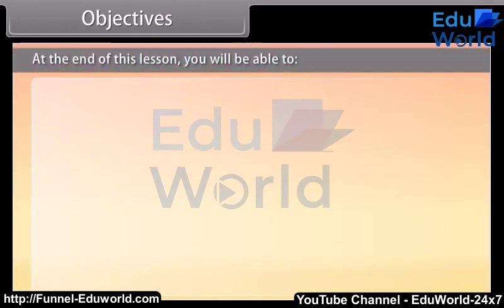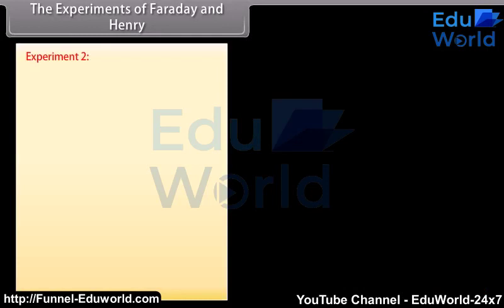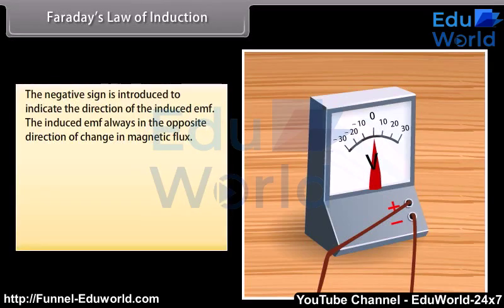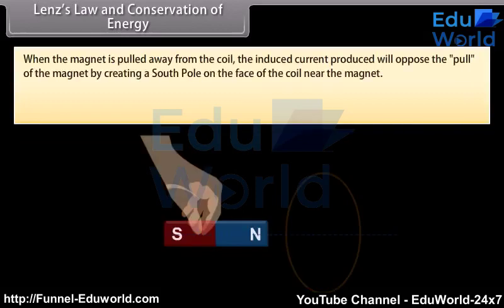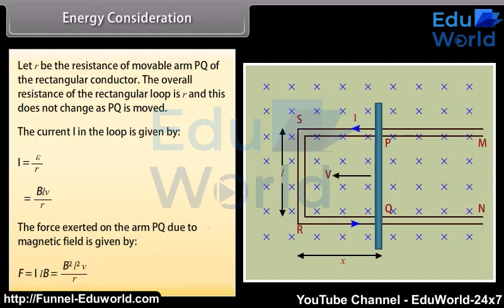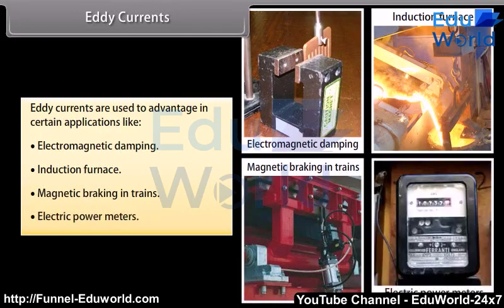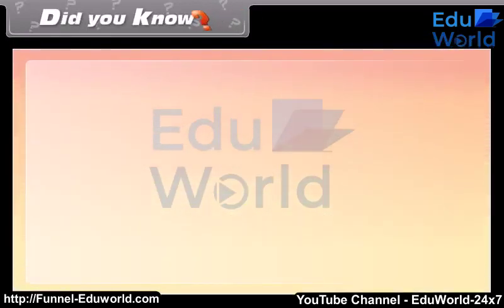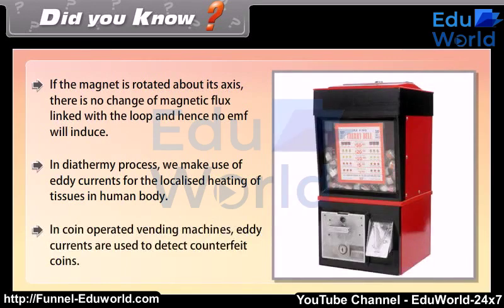Electromagnetic Induction || Physics || Class 12 || NEET || JEE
✅ In this video, ✔️ Class: 12th ✔️ Subject: Physics ✔️ Electromagnetic Induction